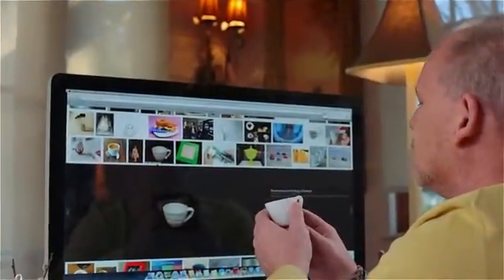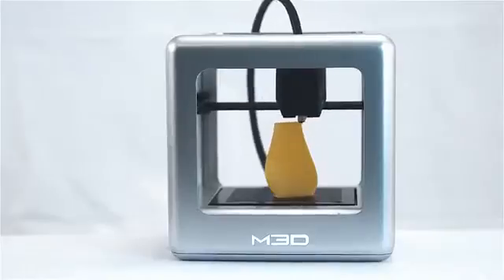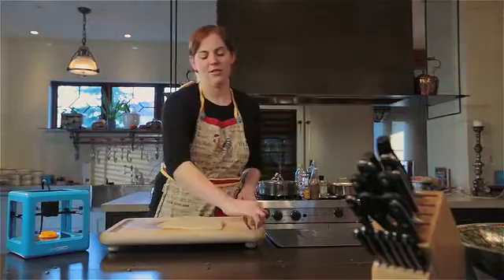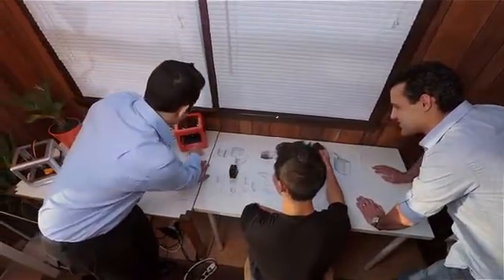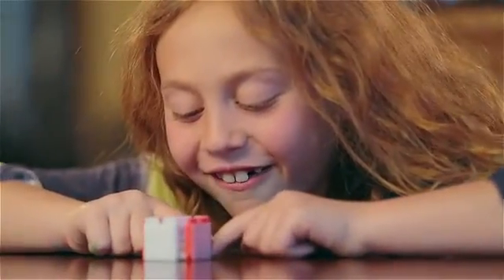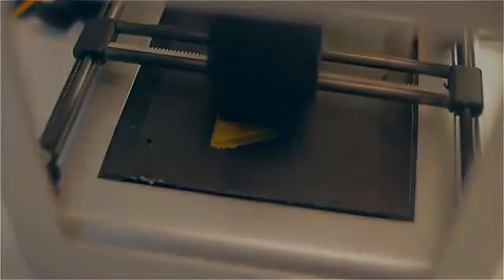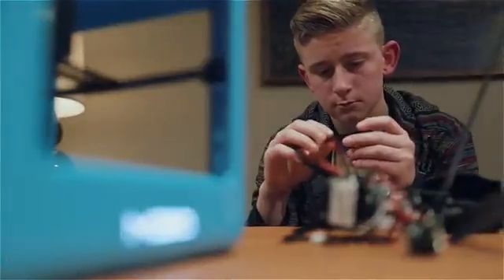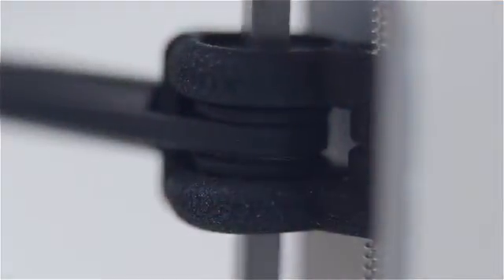Micro 3D Printer Affordable $299 3D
Technical Specifications

Printer Dimensions: It's a cube, 7.3 in (185 mm) per side.
It is lightweight, roughly 2.2 lb (1 kg).
It can also be used with any Windows, Mac, or Linux based system.
USB-Compatible connection.
Supports many different materials: ABS, PLA, Nylon, and more.
Filament: standard 1.75mm. Nearly 1/2 lb (225 g) rolls.
Standard filament rolls also supported.
Removable Print Bed.
50-350 micron layer resolution.
15 micron X and Y positioning accuracy.
Dimensions: Print height: 116mm (4.6"). Base Print Area: 109mm x 113mm.  Print Area Above 74mm: 91mm x 84mm.
M3D software for an effortless, plug-and-play experience.
Supports and uses open source software (for advanced users).

15 Innovations

M3D has introduced many innovations in the field of filament-based 3D printing with the introduction of The Micro:

1. Most space-efficient 3D printer ever made.
2. Light-weight, portable design fits nicely on your desk.
3. Micro motion chip provides completely automatic leveling and calibration.
4. Most quiet 3D printer ever made.
5. Lowest power consumption 3D printer ever made.
6. Carbon fiber rods: light, sturdy, self-lubricating and long-lasting
7. Ceramic heater for rapid heat-up, power efficiency, reliability and safety.
8. Bold colors. Choose from Silver, Black, Blue, RedOrange, and Green.
9. New filament materials like Chameleon PLA.
10. Inspirational Micro filament spools.
11. Modernized touch-capable software.
12. Replaceable print beds for alternative materials.
13. Replaceable nozzles for experimenters.
14. Designed for fast assembly in the US for quality control.
15. An ABS-based print bed allows you to print larger ABS parts.